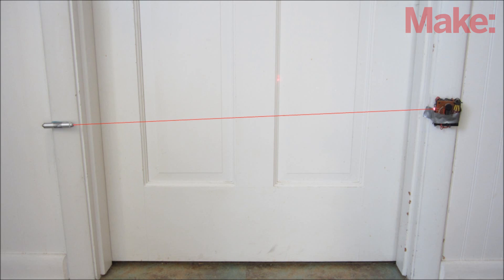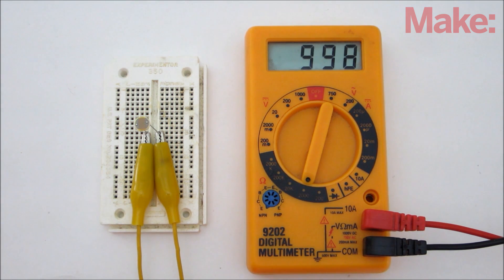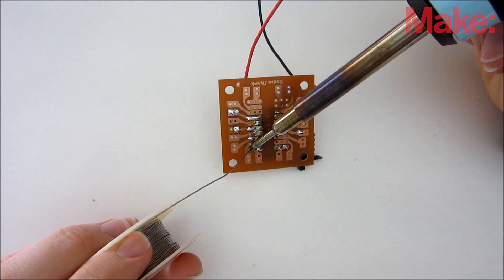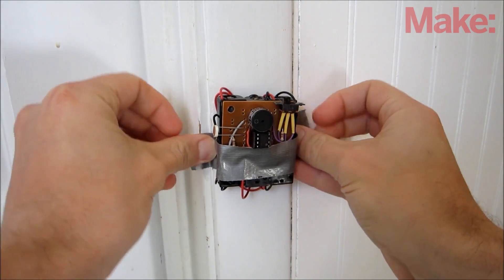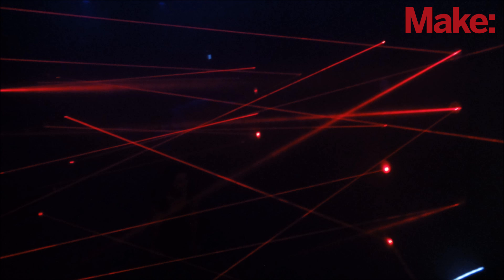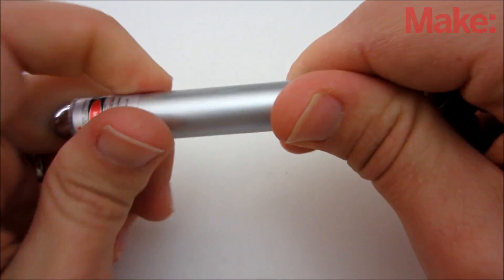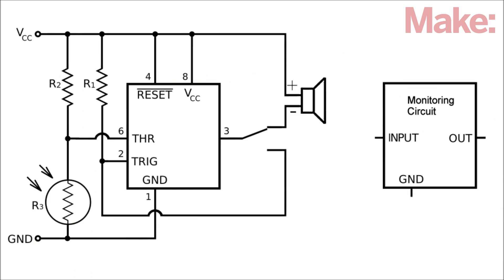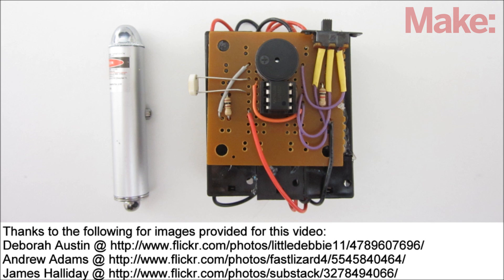DIY Hacks & How To's: Laser Tripwire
No security system is complete without lasers. We have all seen movies where the main character has to get past a high tech security system and there is always a room full of lasers somewhere.

So in this project, I show you how to build a laser tripwire alarm. All you need is a cheap laser point, a couple of mirrors, and a few dollars of electrical parts. With this you can cover an entire house with an array of light beams. If any one of them is crossed it sets off your alarm. And unlike in the movies, these lasers are practically invisible.